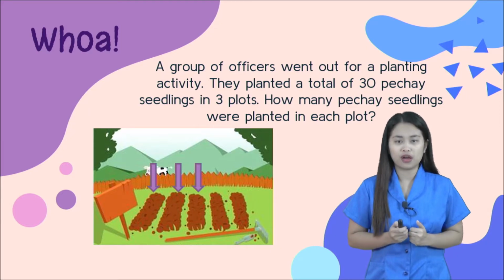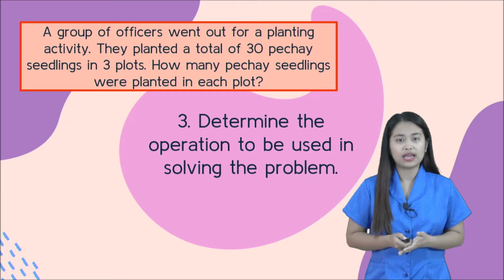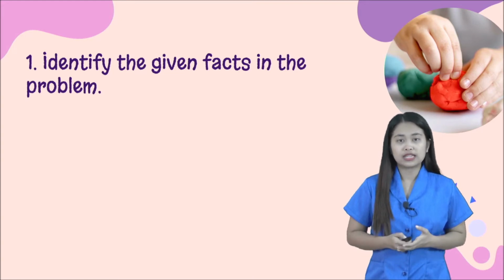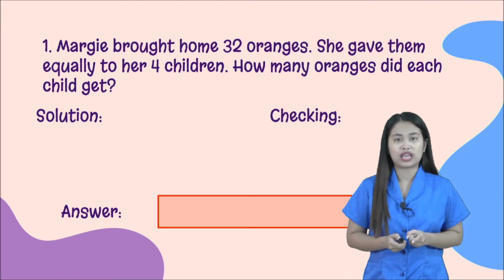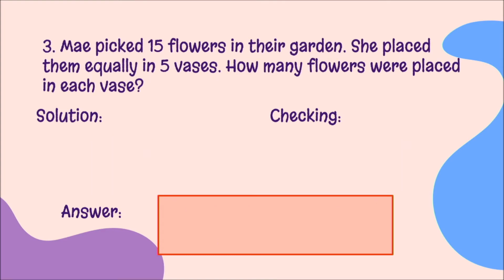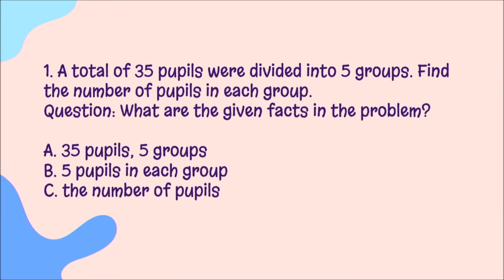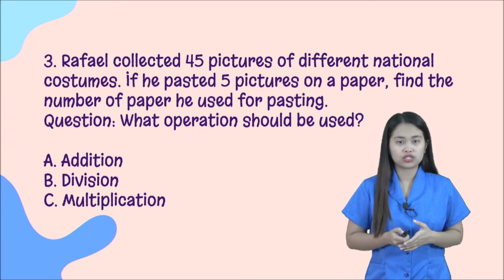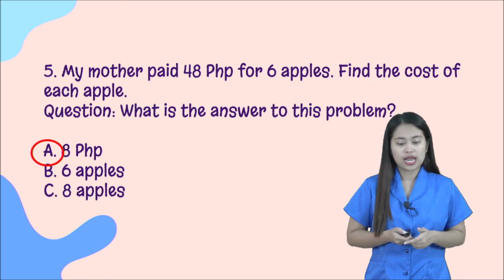Elementary Schoo G2 MATHEMATICS Pages287-289 By Roxanne